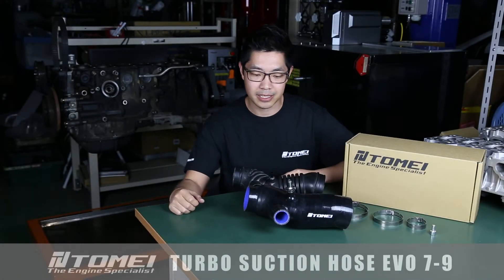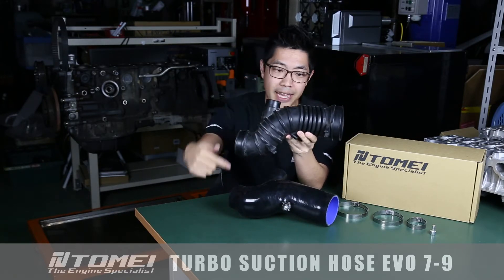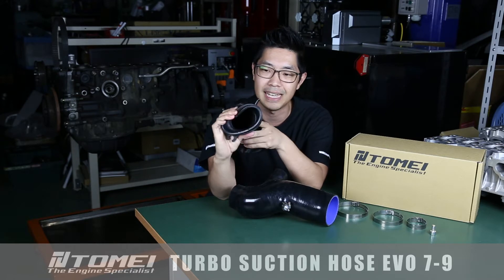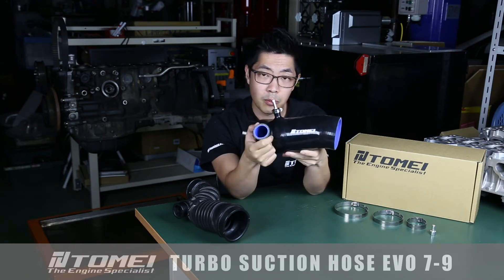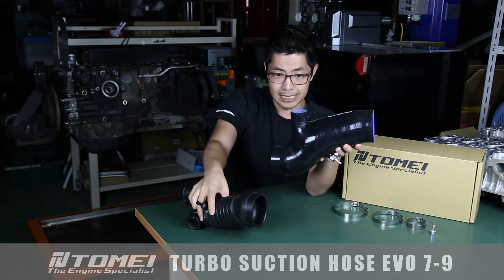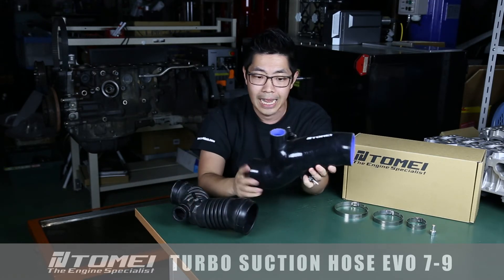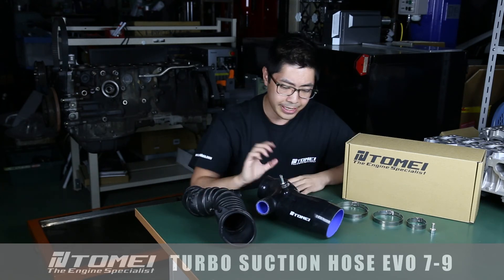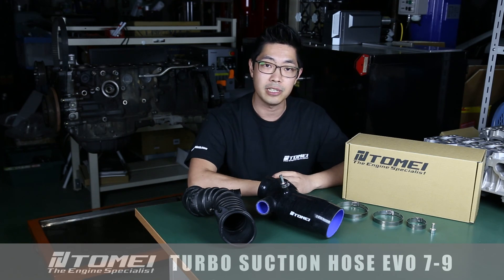TURBO SUCTION HOSE EVO 9